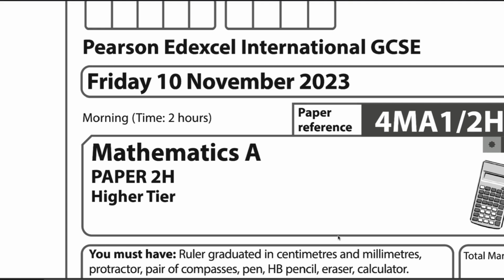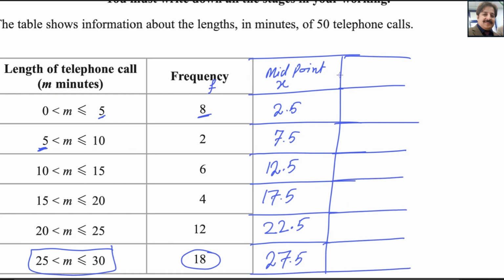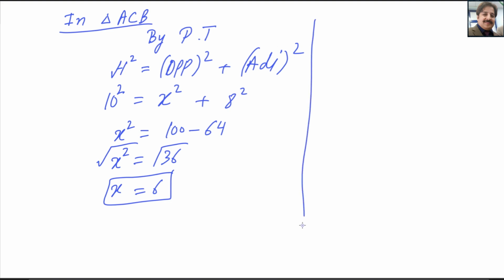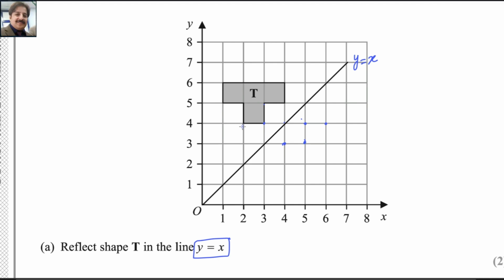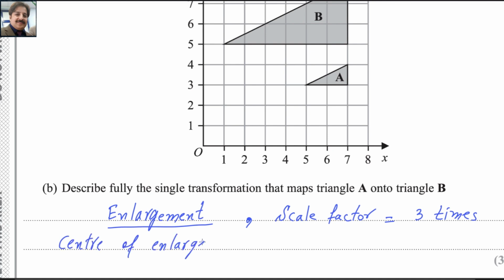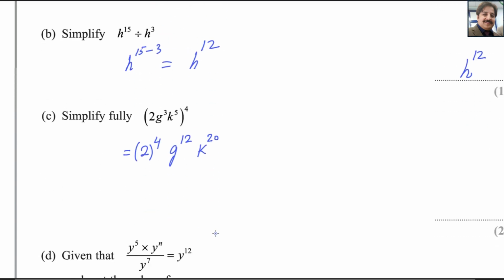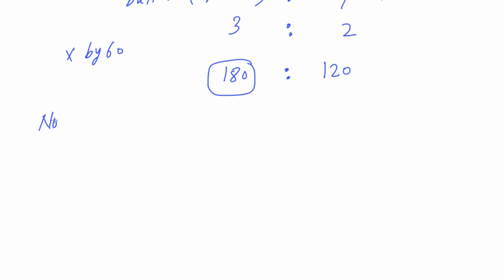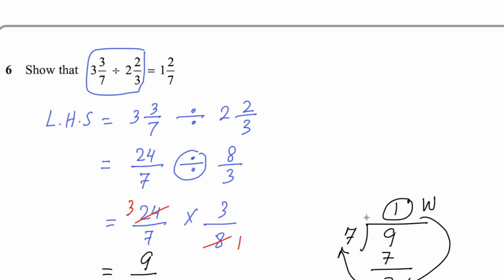Pearson Edexcel IGCSE Paper 2H November 2023 (4MA1/2H) - Solutions to Questions 1 to 6 | Math Web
Welcome to Math Web! In this video, we provide detailed solutions for Questions 1 to 6 of the Pearson Edexcel IGCSE Paper 2H (4MA1/2H) from November 2023. Each question is carefully worked through to help you understand the key concepts and methods required. This video is perfect for exam preparation or review, offering clear explanations and insights to boost your math skills.